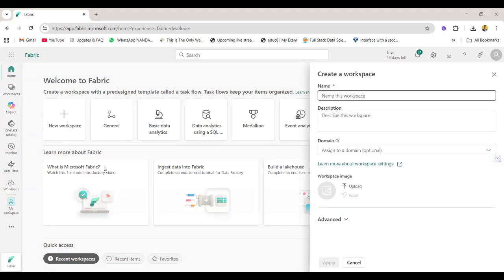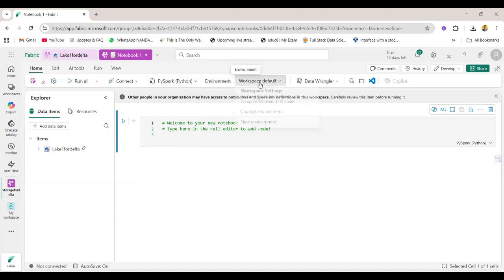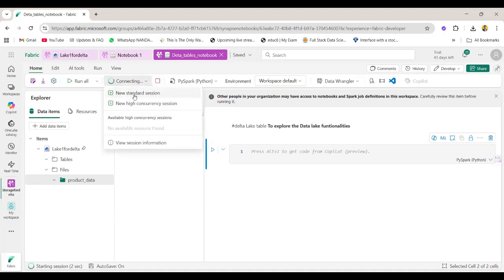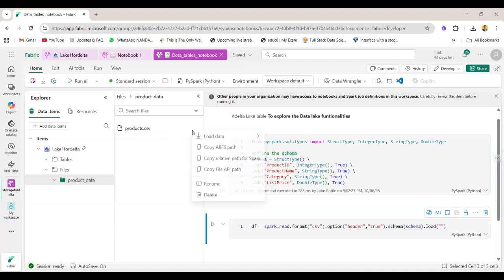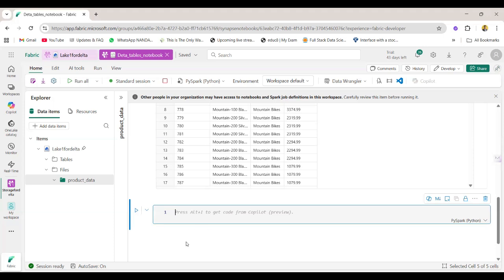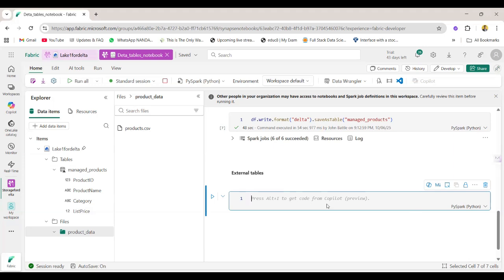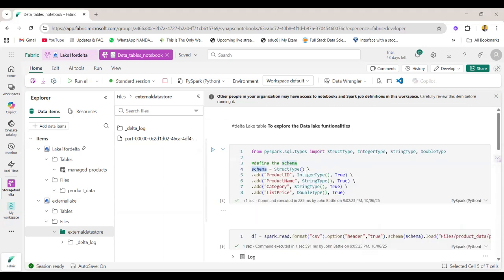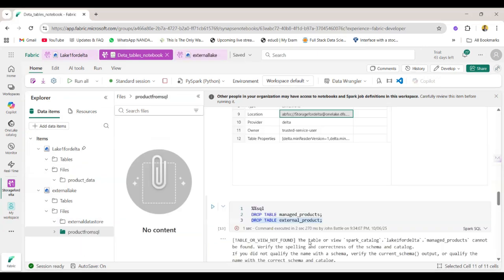Microsoft Fabric -Live Classes: 22 Delta Lake Hands-on Part-1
In this video, we’ll see Hands-On Delta Lake